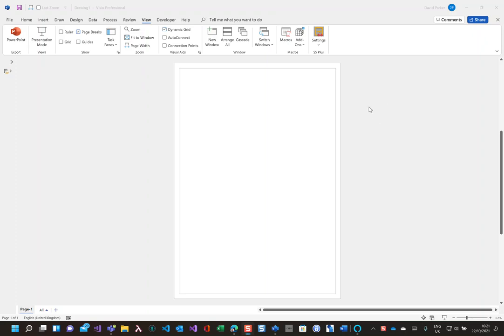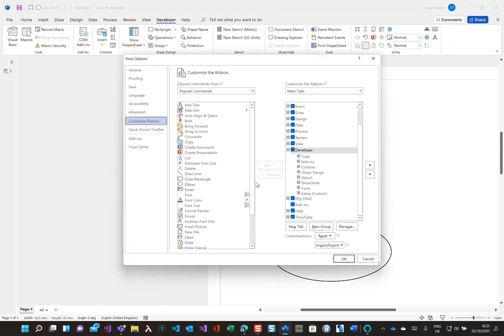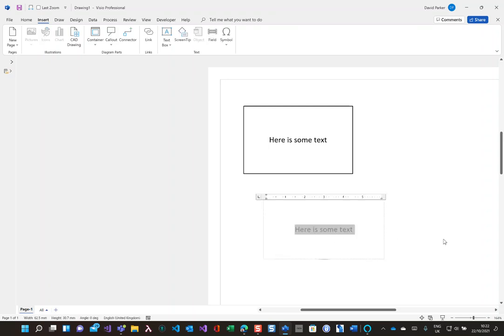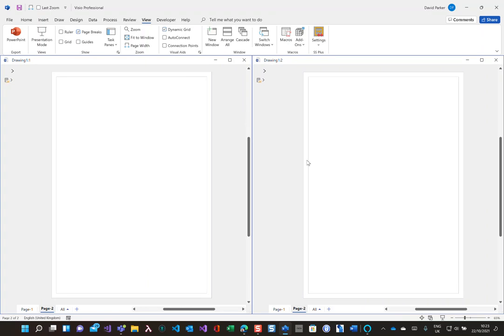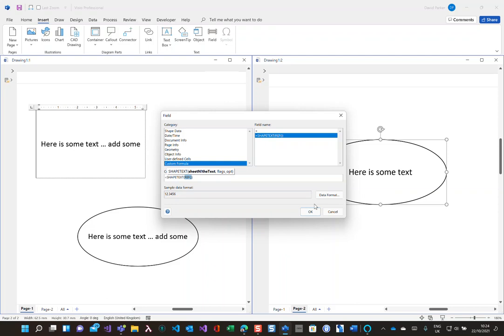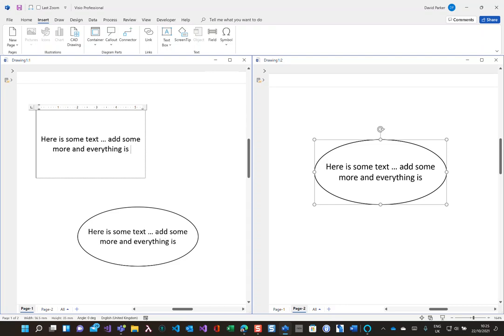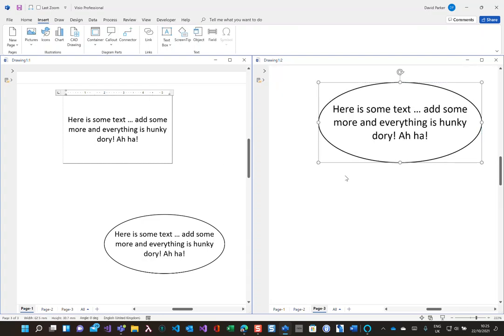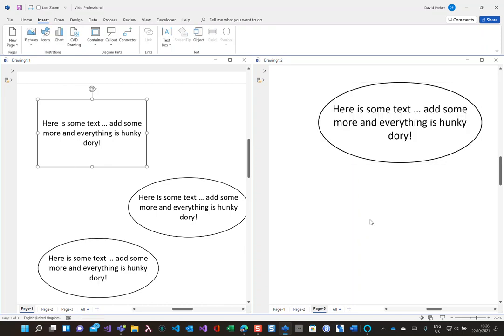Displaying Text from one Visio Shape in Another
How to automatically display the text in one shape with the text in another even across pages.